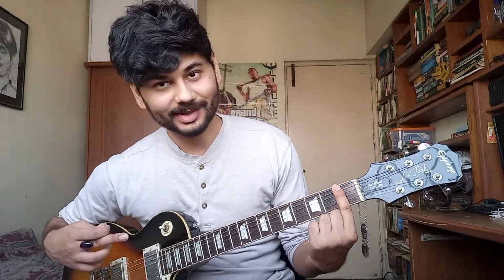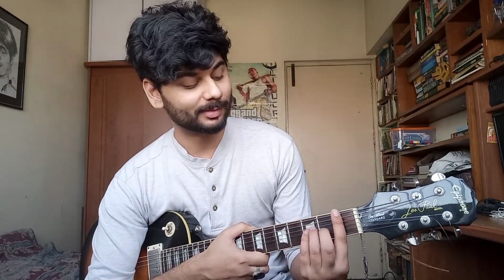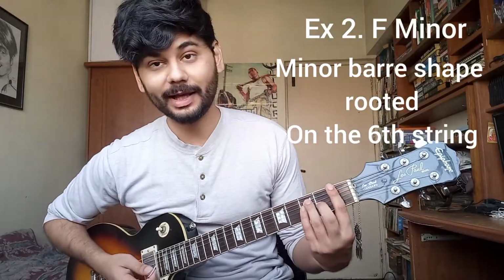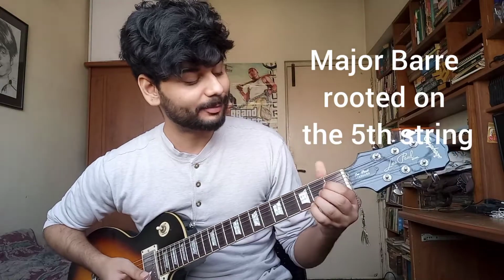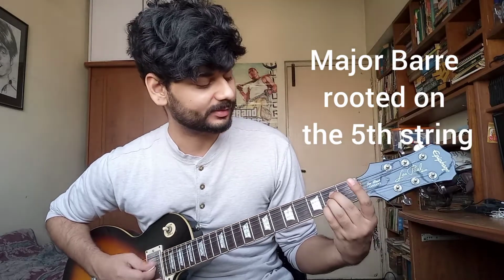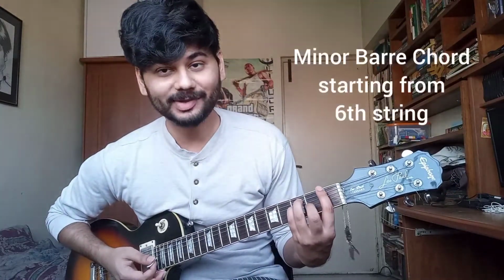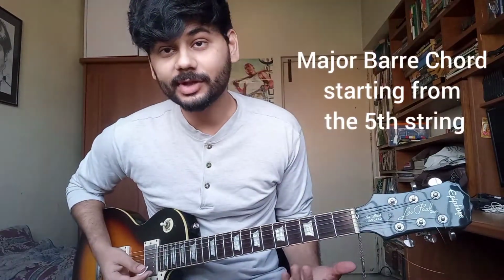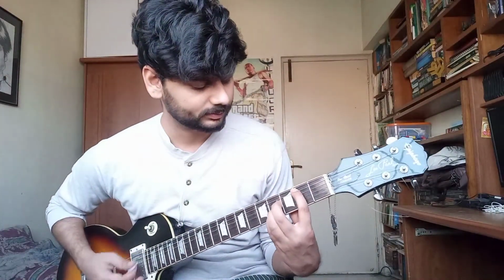How To Play Bar Chords On Guitar For Beginners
Hello YouTube, Checkout this video on Bar Chords or Barre Chords. I reveal a lot of tips that will help you to grow on your guitar journey.

0:00 Intro
0:58 What is a Bar/Barre?
1:30 Barre Chord E Major shape
2:05 Thumb Position
3:23 Barre Chord Minor shape
3:55 Barre Chords on the 5th string
6:13 Summary/Recap